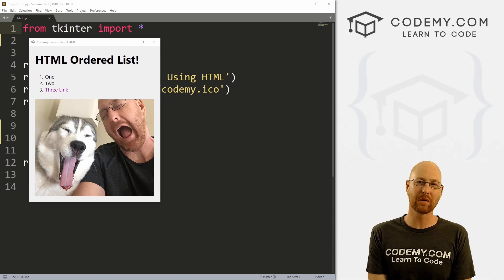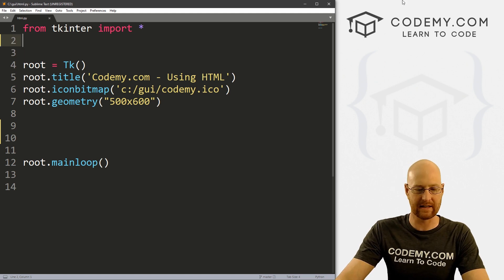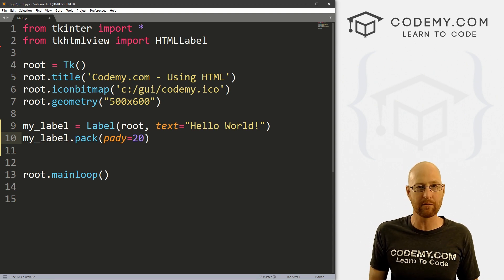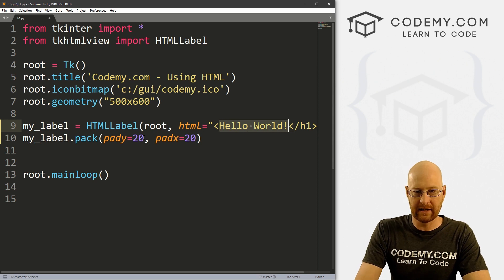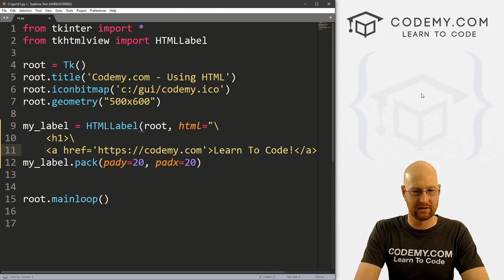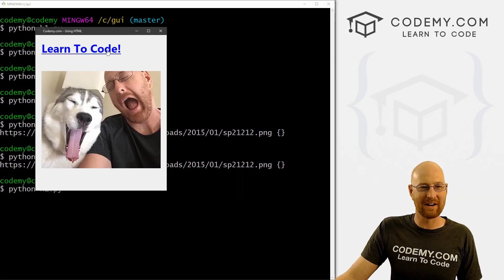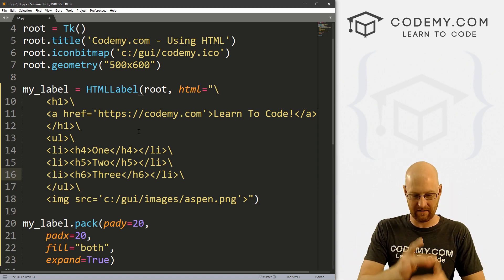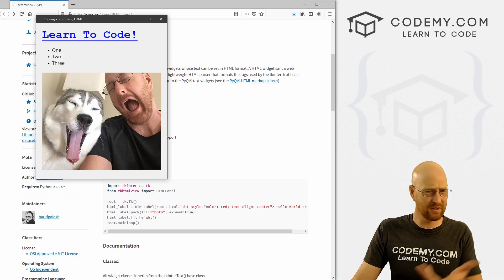How To Use HTML In Your Tkinter App - Python Tkinter GUI Tutorial #166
In this video I'll show you how to use HTML in your Tkinter app!

HTML is used to build websites, but what if you could use it in a Tkinter app?  In this video I'll show you exactly how to do that using TKHTMLView.

Not all of HTML is available for us to use in our Tkinter app, but we can use the following HTML Tags:
a - Link Tags
img src - Image Tags
h1, h2, h3, h4, h5, h6 - heading tags
ol, ul - unorderd and ordered lists
em - italics
strong  - bold
br - line preaks
p - paragraph tags
div
code
pre
span
u - underline
and more!

Timecodes
0:00 - Intro
1:09 - Pip Install TKHTMLView and Dependencies
1:56 - Import TKHTMLView Into Tkinter App
2:15 - View TKHTMLView Documentation
3:37 - Create Tkinter Label
4:00 - Convert Tkinter Label To HTML
5:40 - Adding an HTML Link To Tkinter
7:12 - Using Images From The Internet
9:28 - Using Images From Your Computer
9:53 - Using Unordered and Ordered Lists
12:24 - Using Pre Tags and Code Tags
13:01 - Conclusion